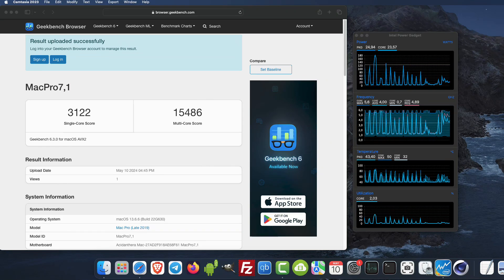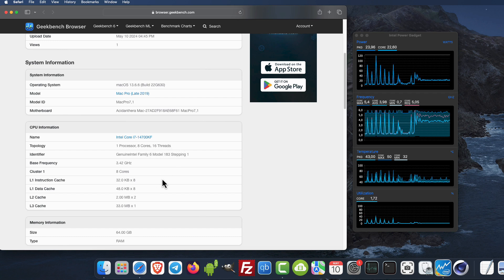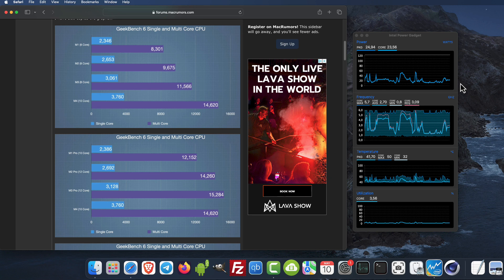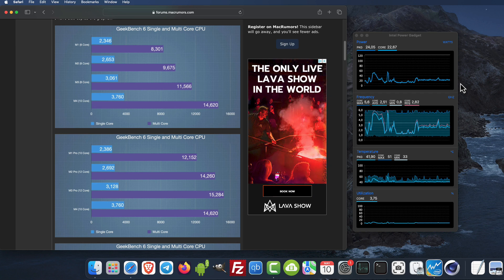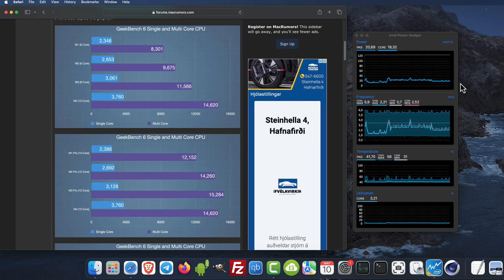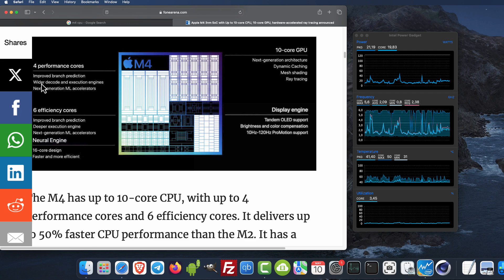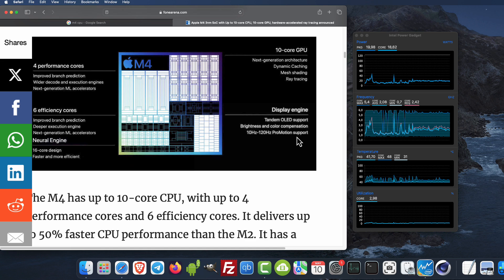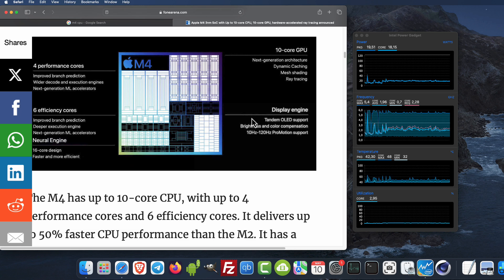apple M4 vs Intel 14700KS at 6Ghz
Quick video comparing apple M4 vs Hackintosh Intel 14700KS at 6Ghz.